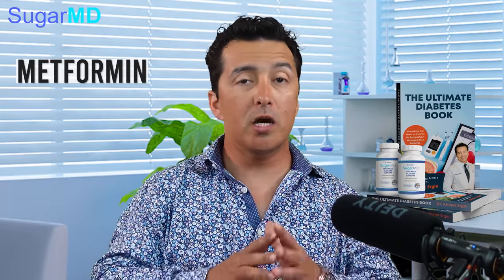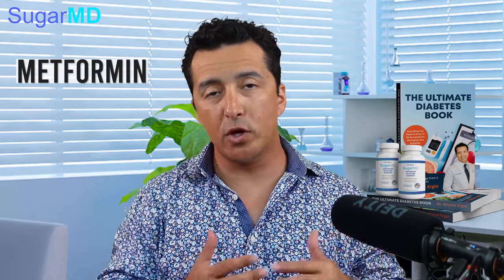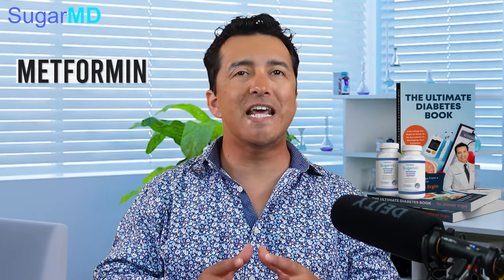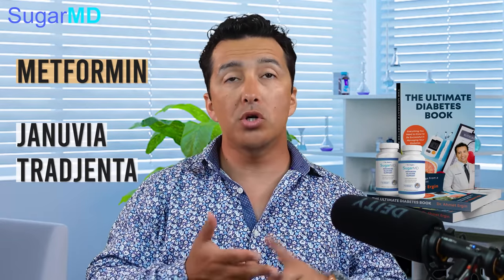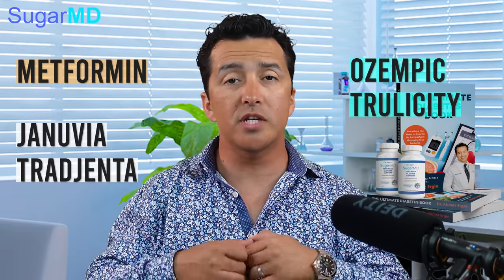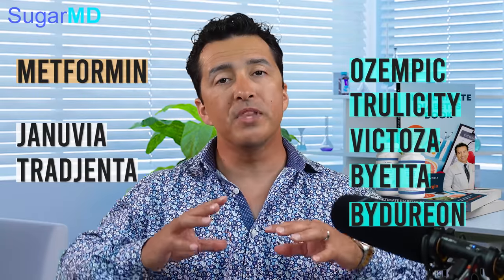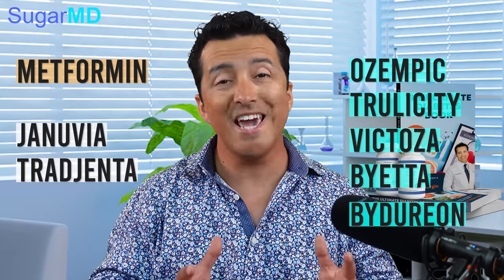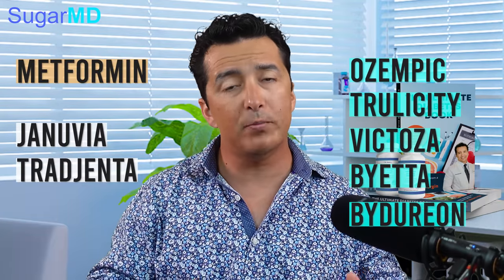The Best Intermittent Fasting Tips To Reverse Diabetes Mellitus!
Ramadan is here. Over 1.5 billion people observe the entire month of prolonged daily fasting. Ramadan fasting with diabetes can be challenging. Here are some diabetes management tips for patients observing Ramadan. If you fast for a long time anytime these rules still apply.

𝐅𝐎𝐑 𝐍𝐎𝐍-𝐔𝐒𝐀 𝐂𝐔𝐒𝐓𝐎𝐌𝐄𝐑𝐒 𝐓𝐎 𝐏𝐔𝐑𝐂𝐇𝐀𝐒𝐄 𝐓𝐇𝐄 𝐅𝐎𝐋𝐋𝐎𝐖𝐈𝐍𝐆 𝐎𝐑𝐈𝐆𝐈𝐍𝐀𝐋 𝐀𝐔𝐓𝐇𝐄𝐍𝐓𝐈𝐂 𝐒𝐔𝐆𝐀𝐑𝐌𝐃 𝐏𝐑𝐎𝐃𝐔𝐂𝐓𝐒